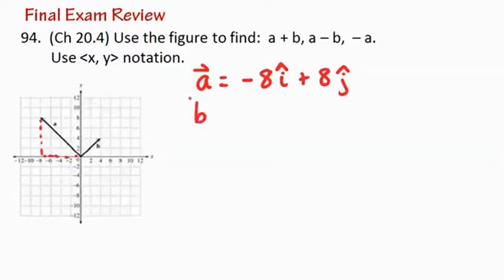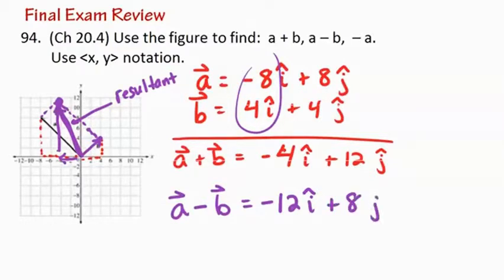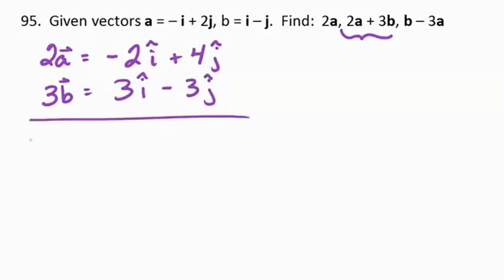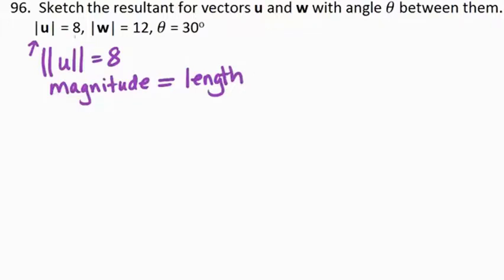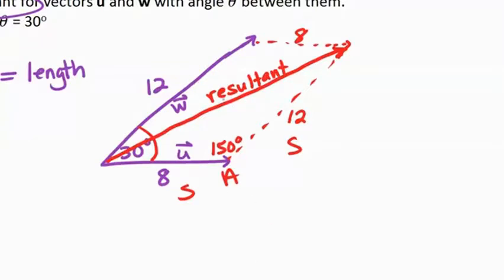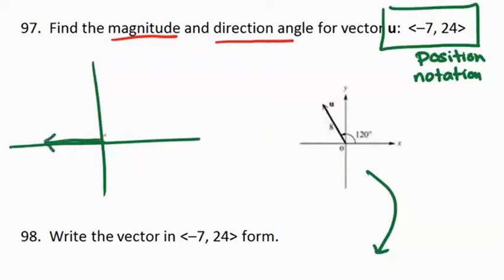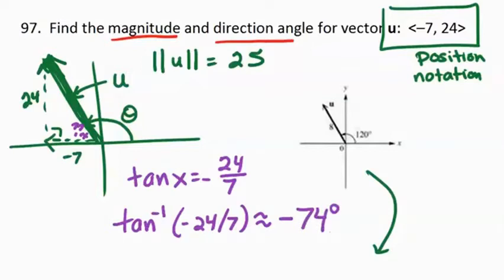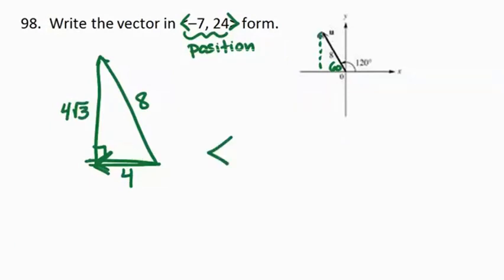Final Exam Packet 94 99 mp4